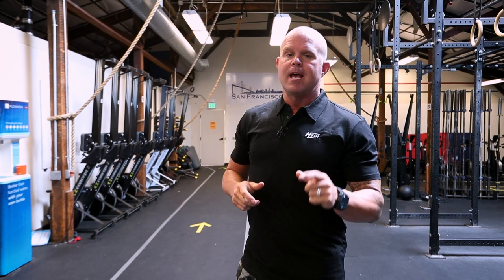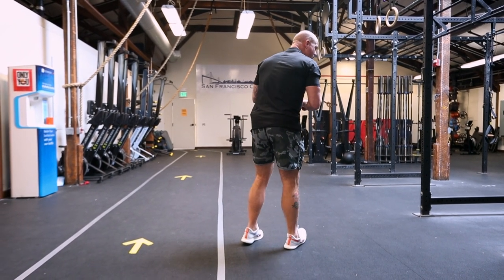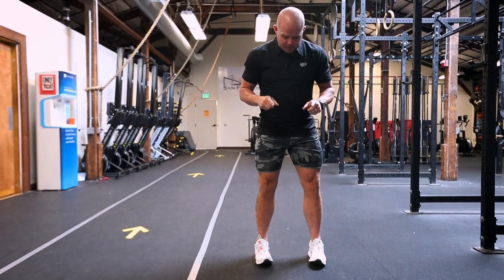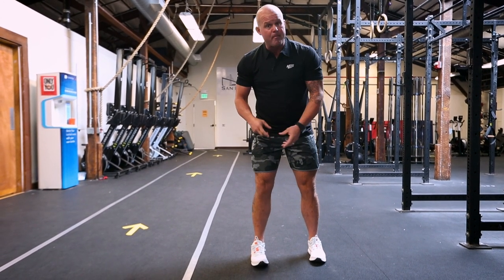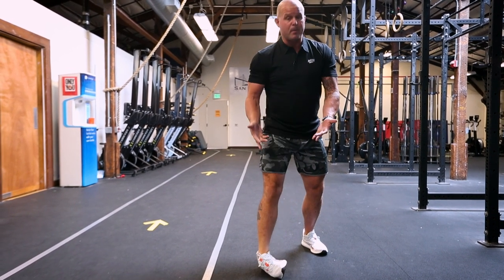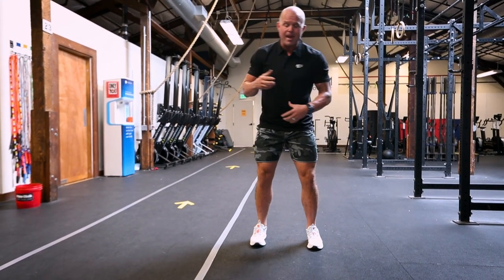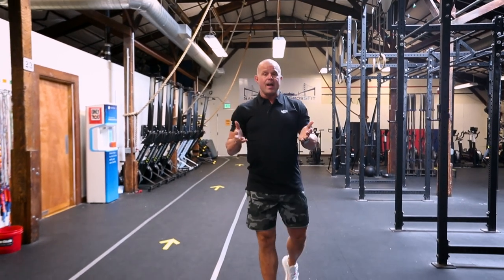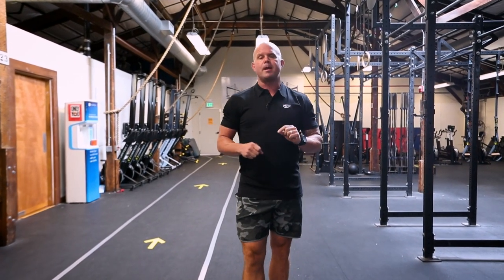Your Running Shoes Are Giving You Bad Inputs in the Gym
It’s not just the cushion.

The real issue is the inability to create torsion in the shoe. You try to drive out to create stability and you lose contact with the floor. And once the body/brain perceives the unsafeness, it will make a different choice.

Stick with running shoes for running. As soon as the activity demands change of direction, push laterally, or create a stable surface, switch it up.